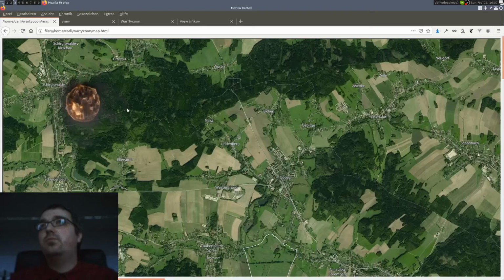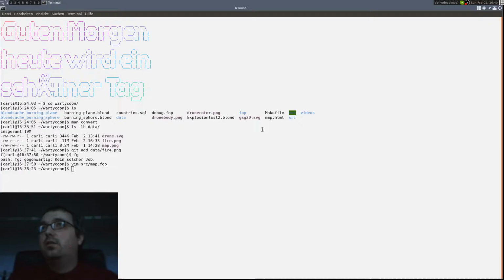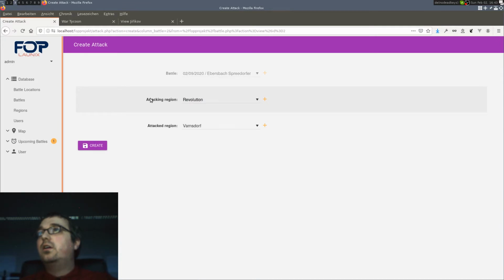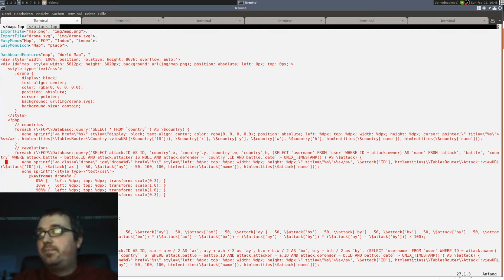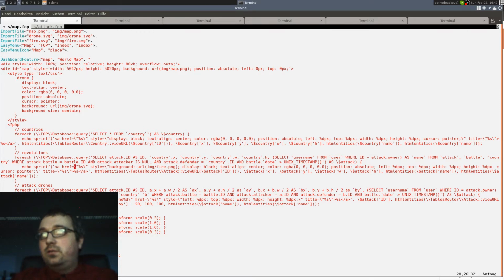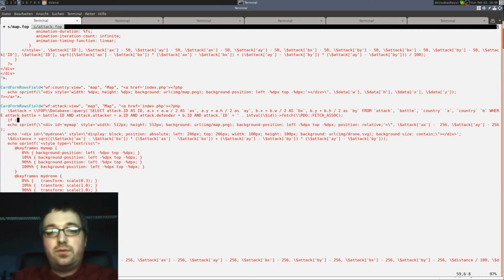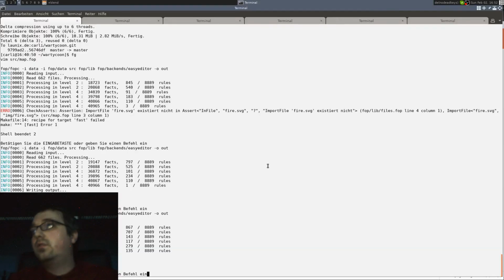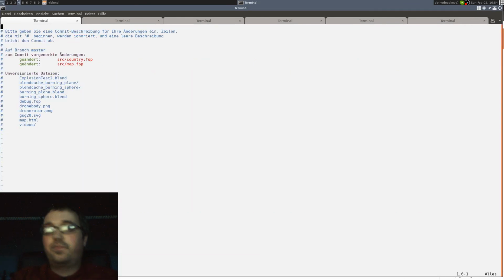War Tycoon Live Coding Session 5: Revolutions and smarter Drone ascend Graphics